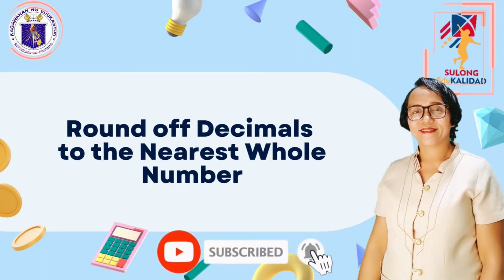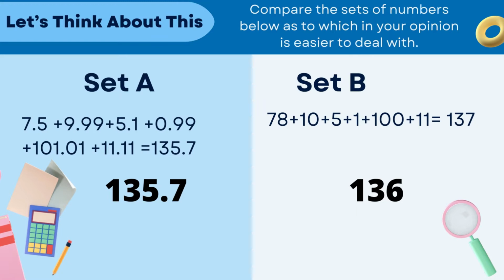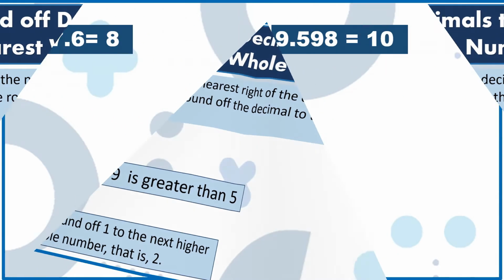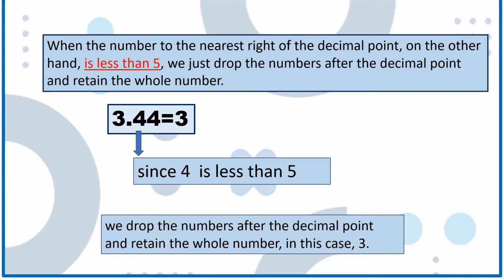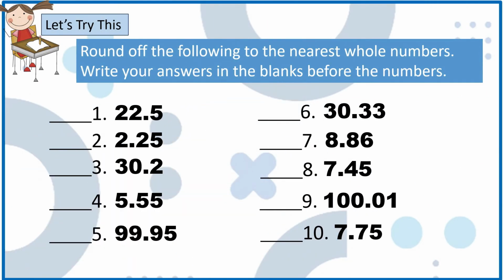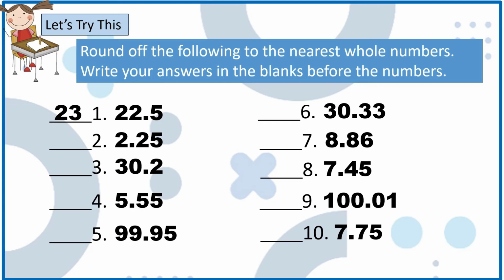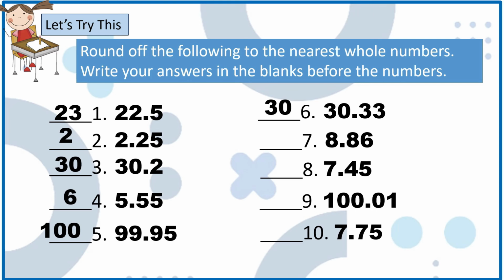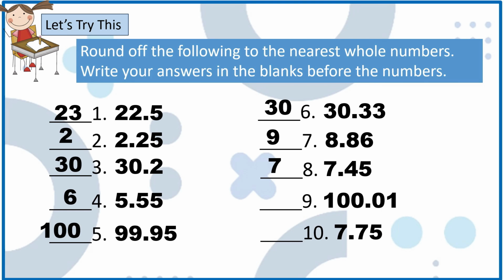Round Off Decimals to the Nearest Whole Number